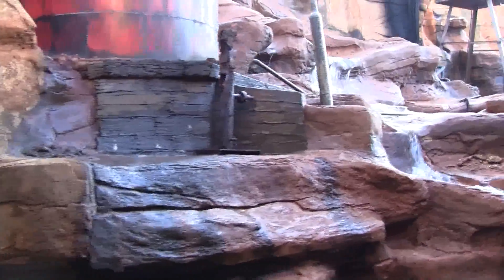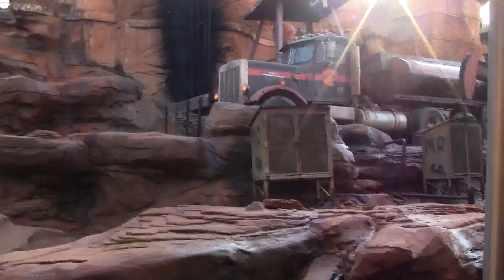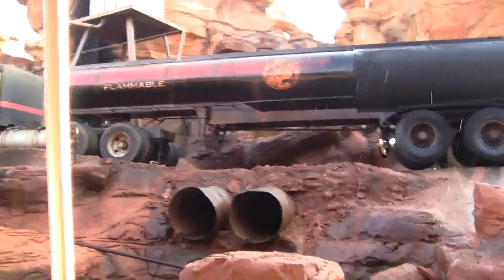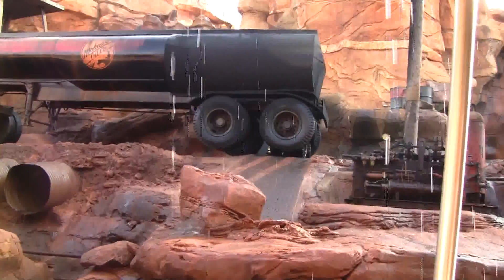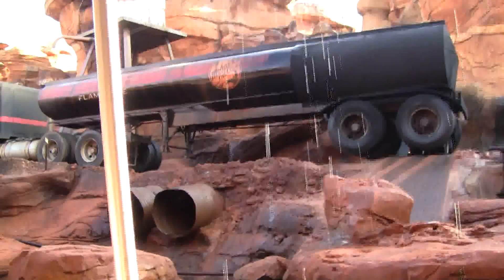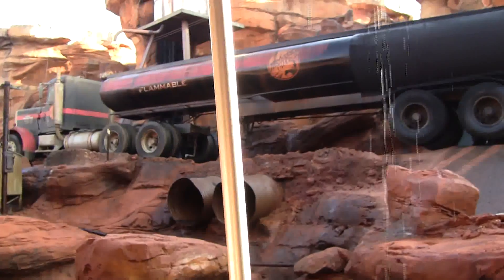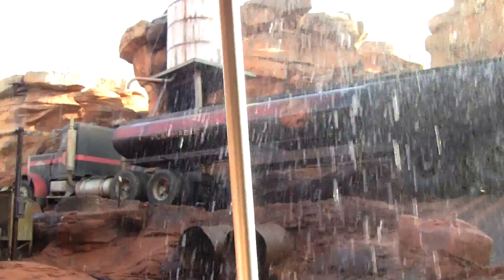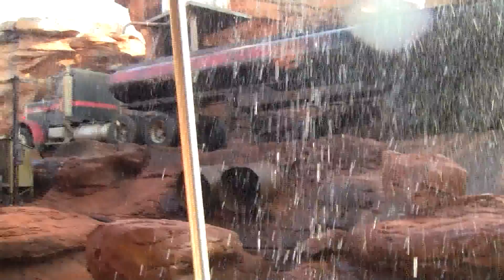Studio Backlot Tour (Part 4 of 4)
The tour was going so well, and then this happened.  ;-)